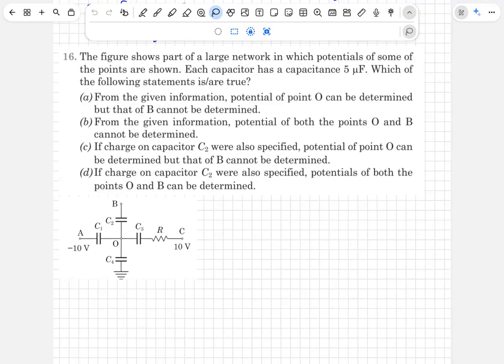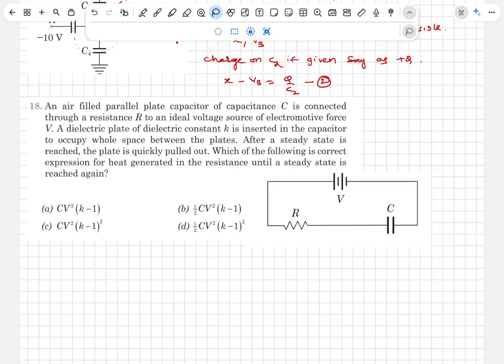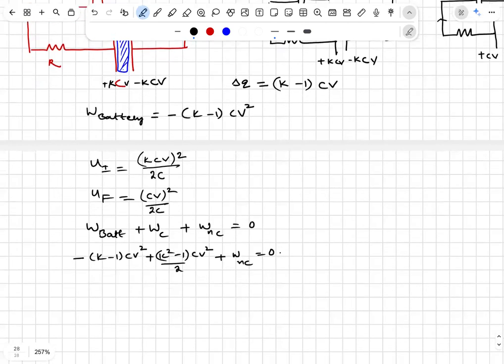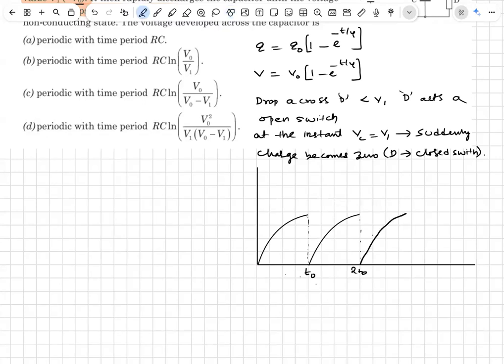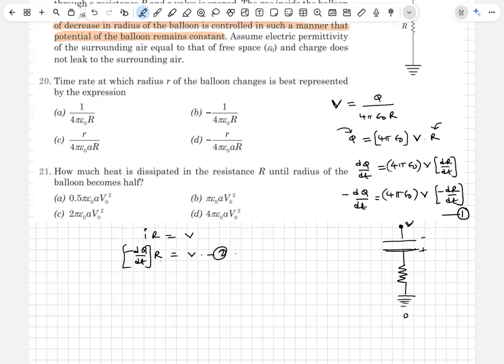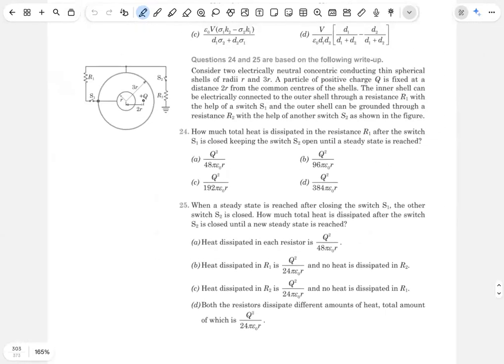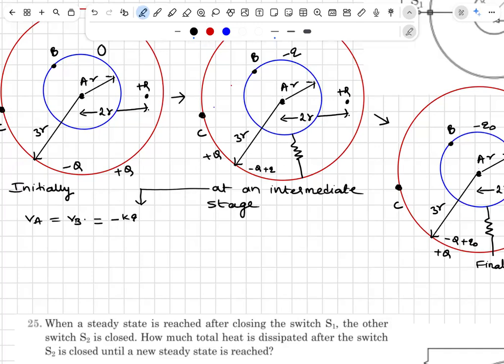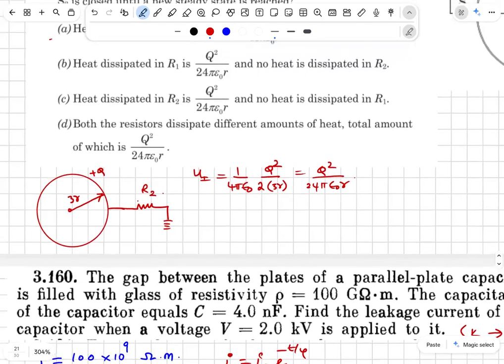rc ckts pathfinder models